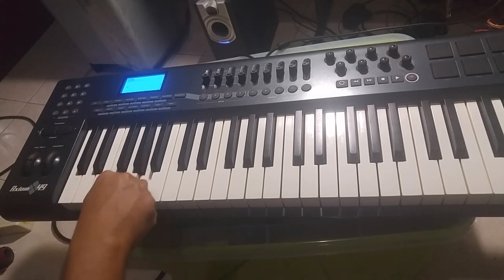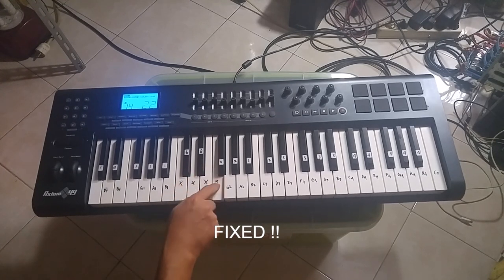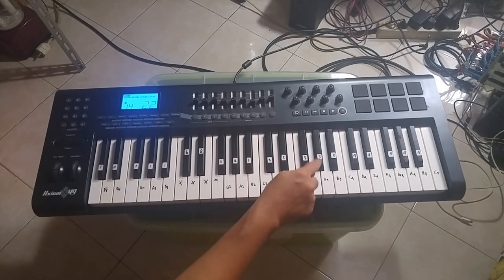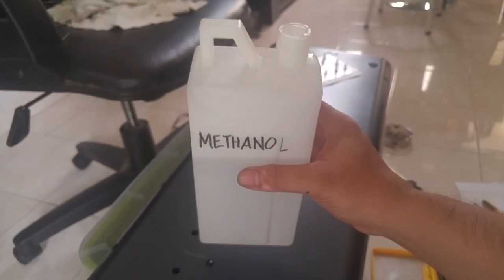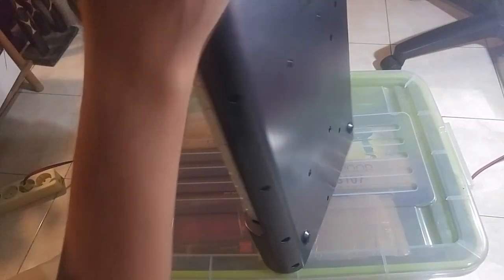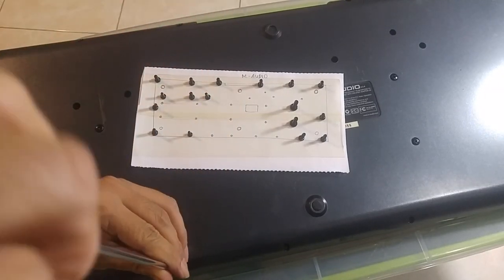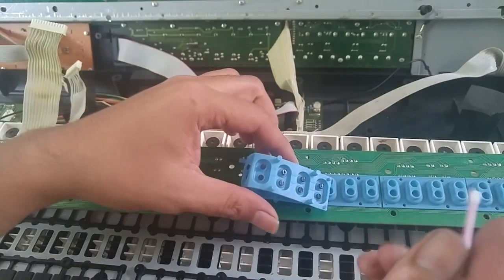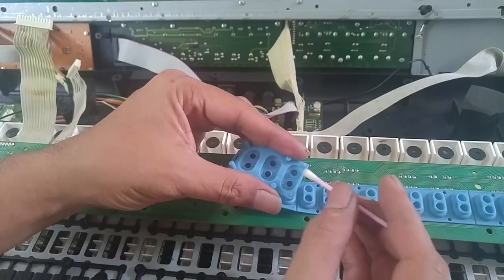how to repair dead keys fixed m-audio axiom midi keyboard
M-audio axiom repair dead keys midi controller. by Adi Nugraha
Jakarta - Indonesia oct 2017